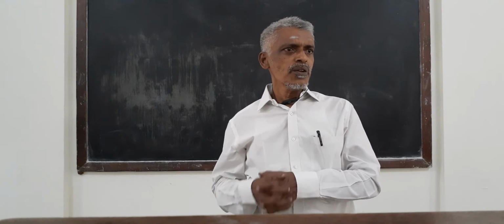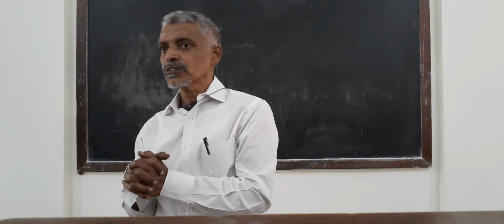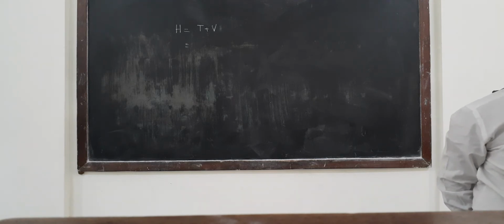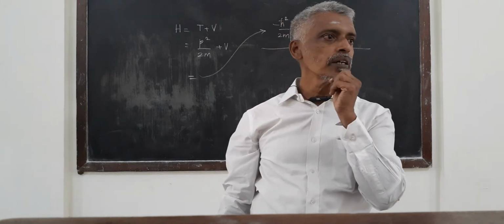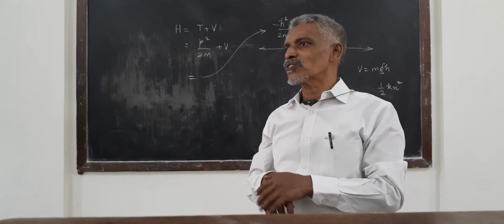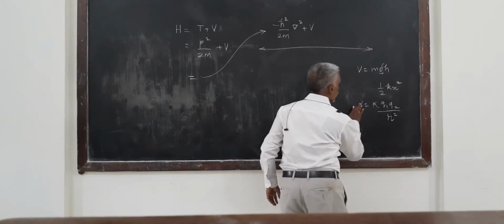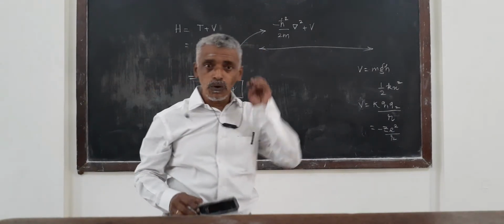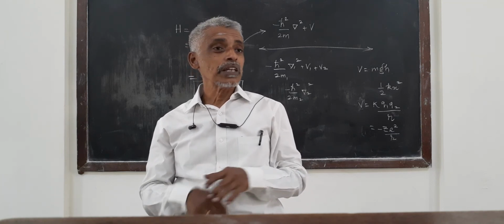cont'd... Approximation methods